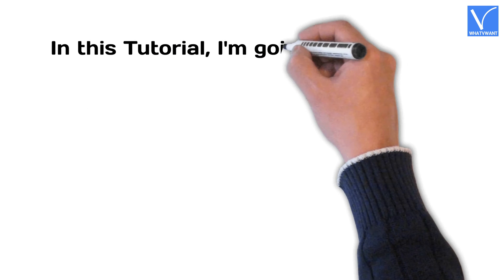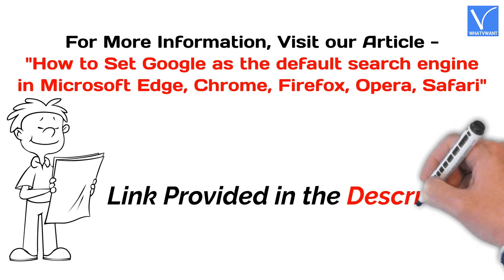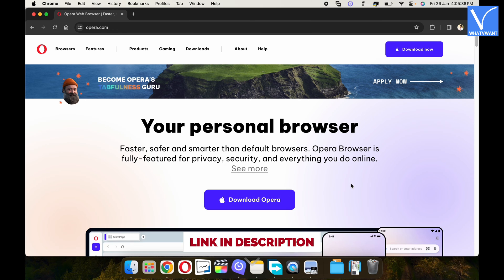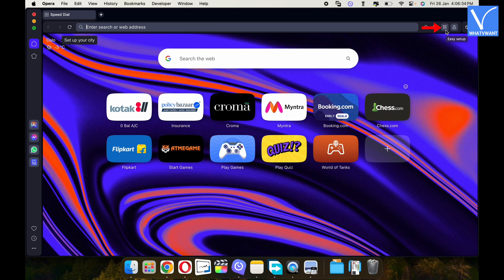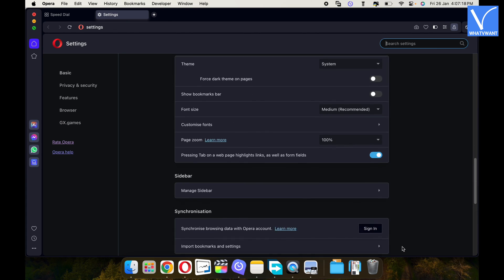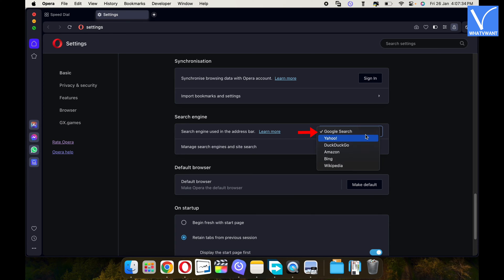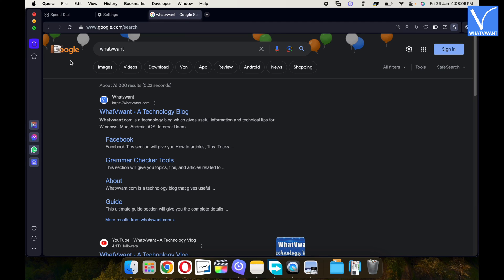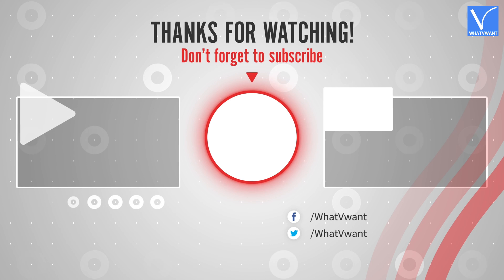How to Set Google as Default Search Engine in Opera Browser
This Tutorial will guide you to set Google as the default Search engine in Opera Browser.

0:00 - Introduction
0:31 - How to set Google as the default search engine in Opera Browser